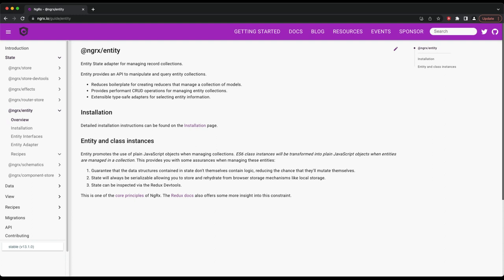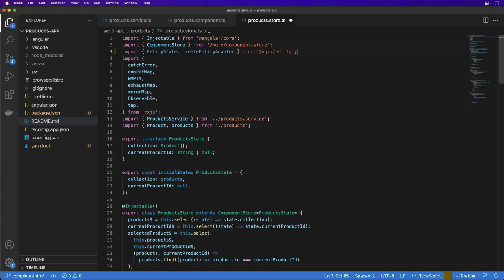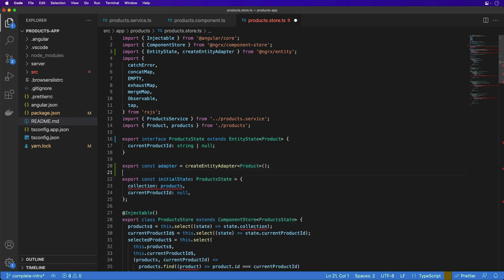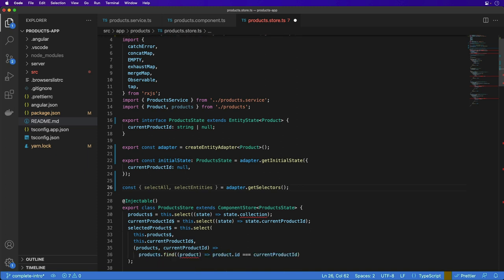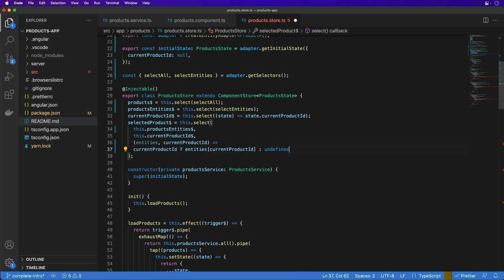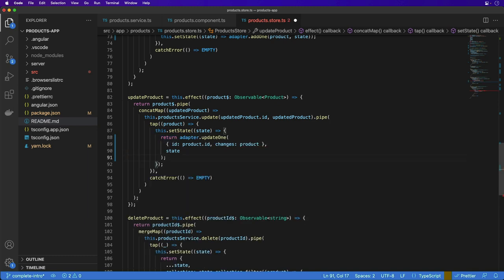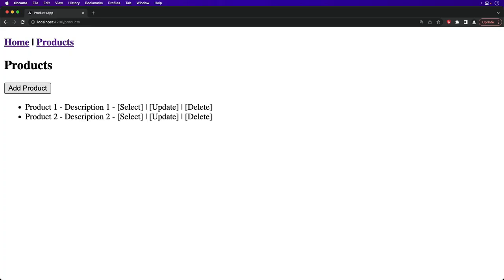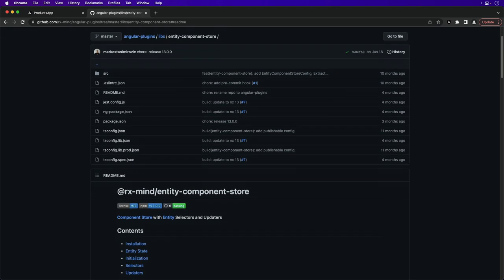Managing collections in Angular with NgRx ComponentStore and Entity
NgRx Entity is a package for managing CRUD operations on collections of records. It works with NgRx Component Store similar to NgRx Store.